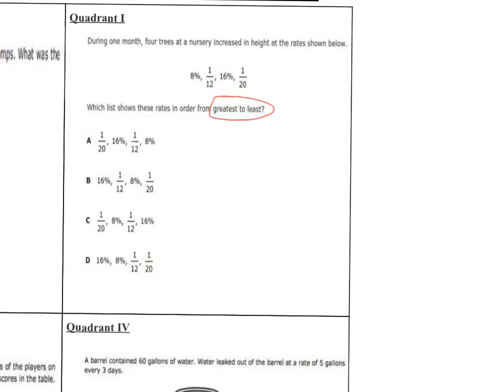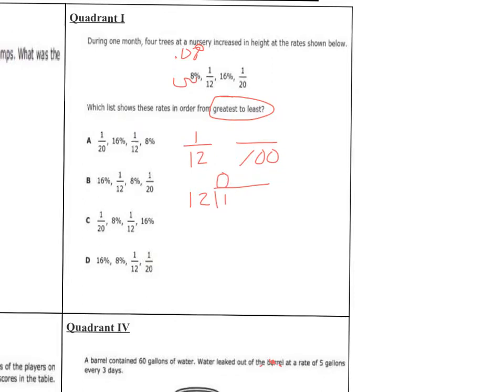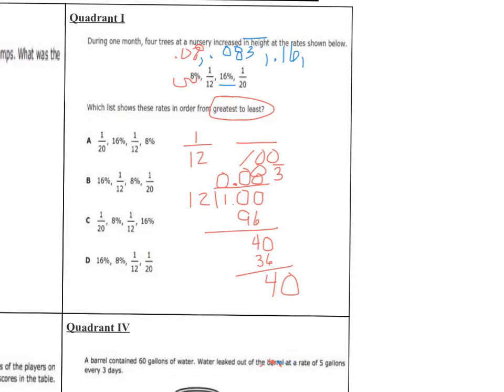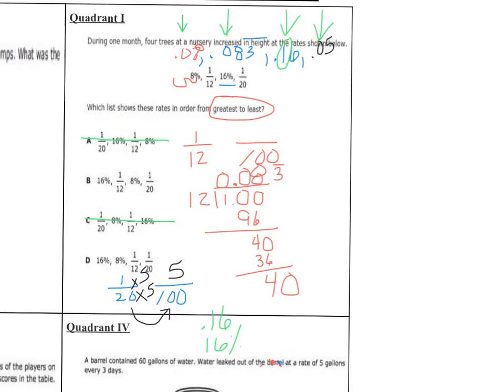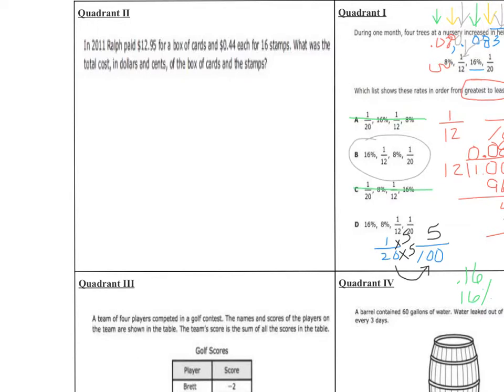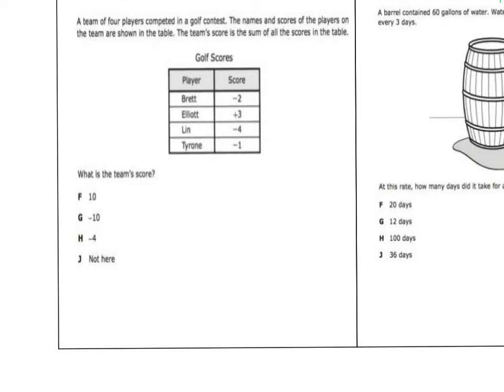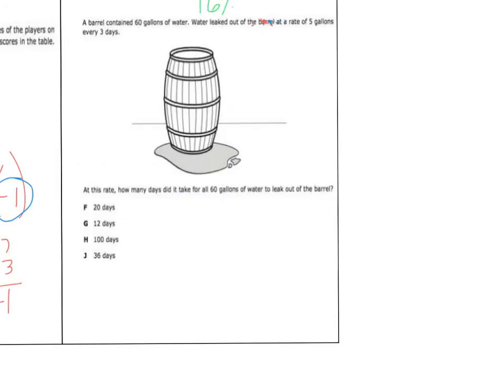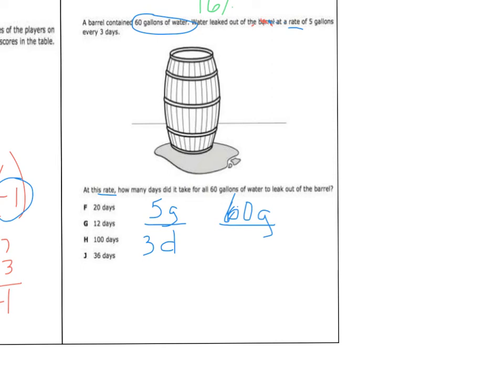week 31 practice work